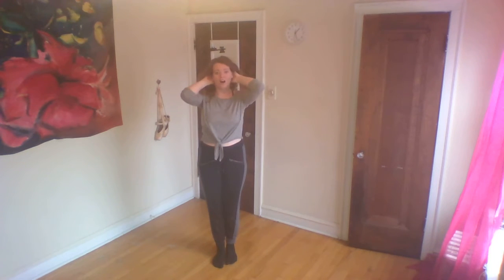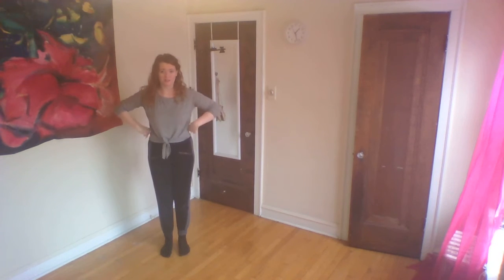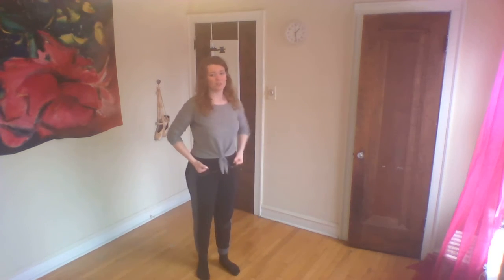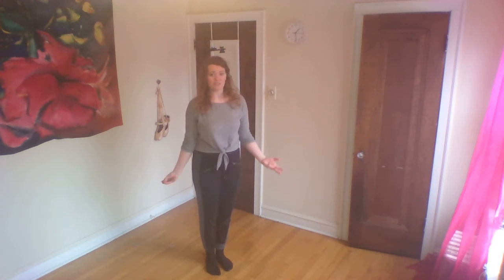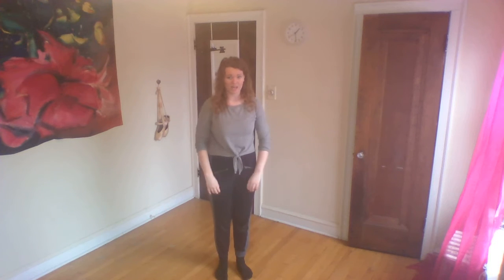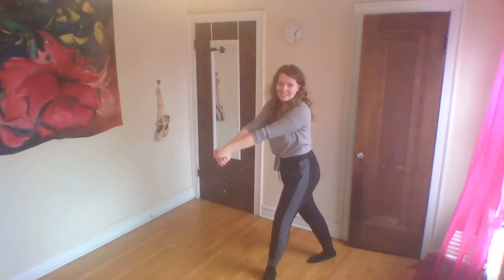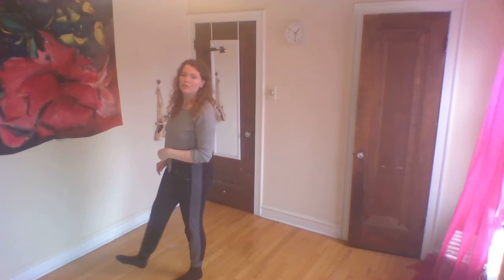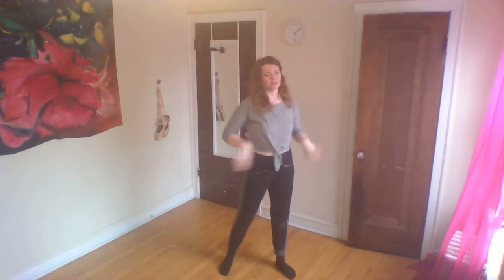Heigh Ho Ensemble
This is for Heaven, Poppy, Zoe, Maritza, and Bram of the HP Tuesday Cast!